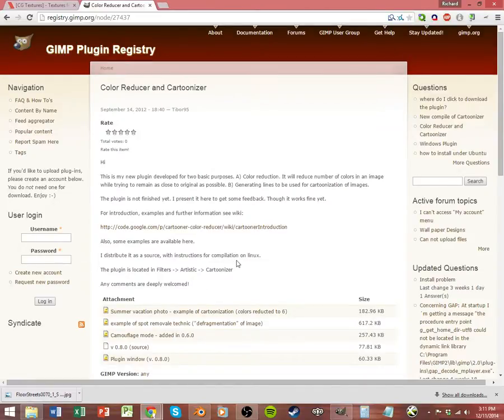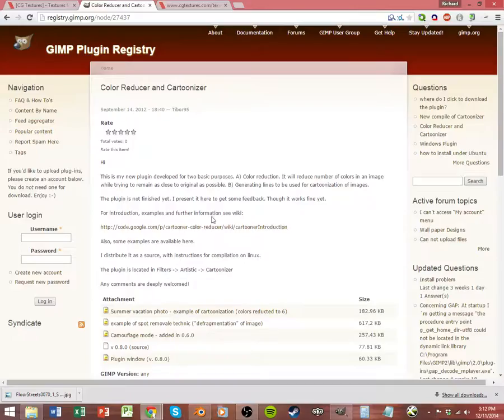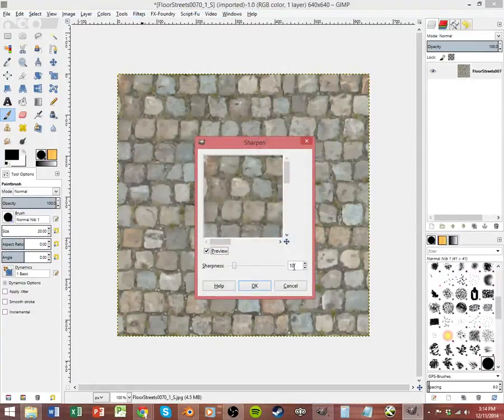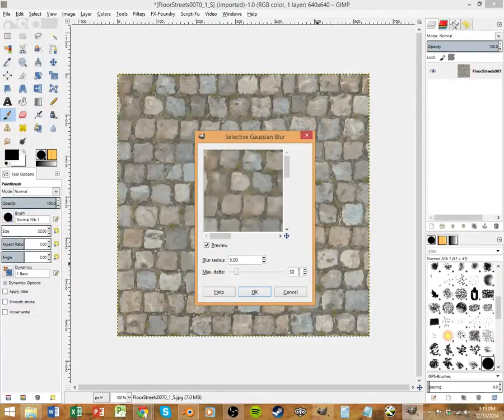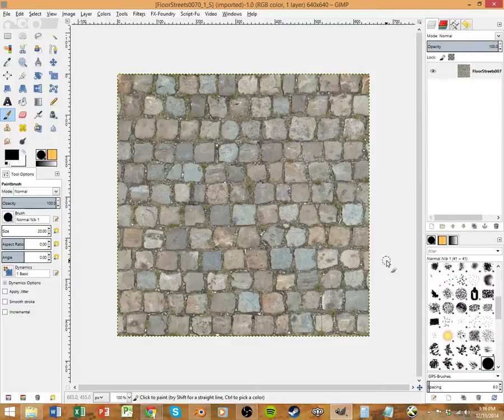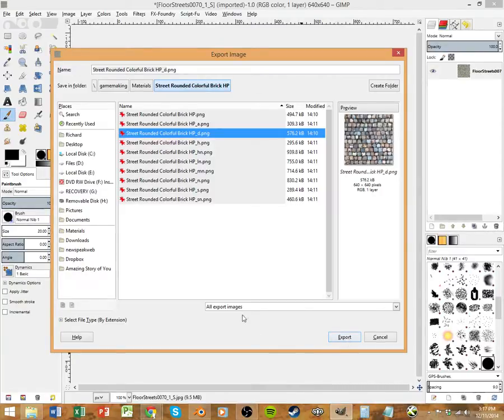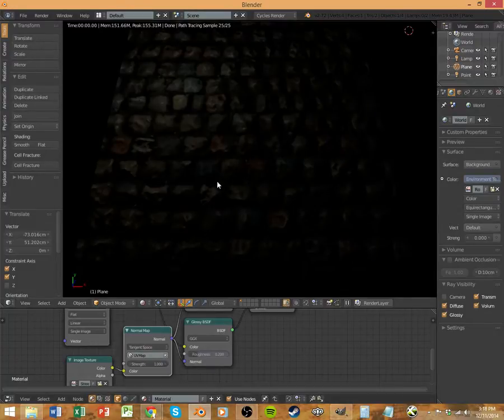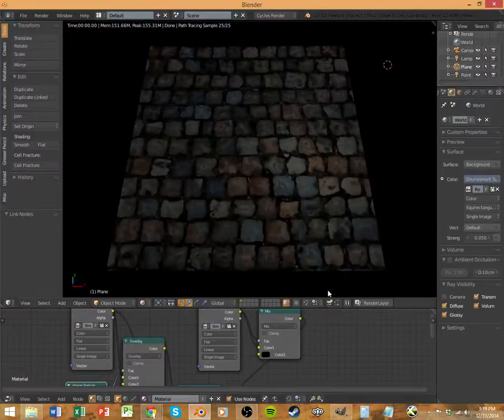Using GIMP 2.8 to make "Hand Painted" Textures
STEPS:

1. [Filters], [Enhance], [Despeckle (Check Adaptive & Recursive)]

2. [Filters], [Enhance], [Sharpen (set value to 40)]

3. [Filters], [Artistic], [Cartoonizer (Set colors to 12-24 depending on color variety, color weight to 6)]

4. [Filters], [Blur],  [Selective Gaussian Blur (change values as desired, lower for smaller size images)]

5. Optional: Another round of Despeckle